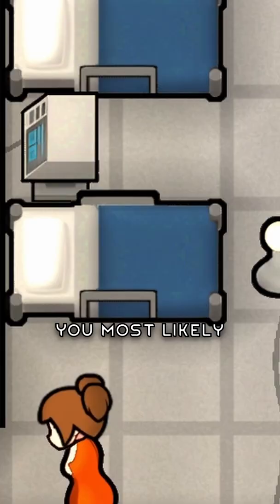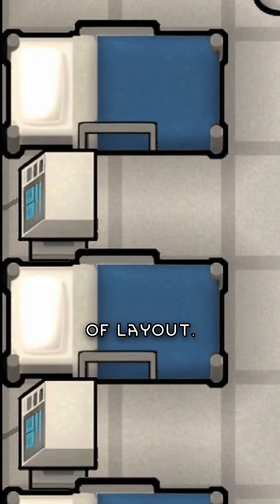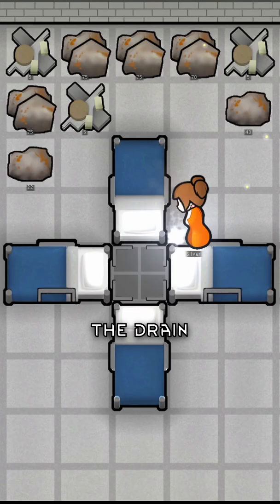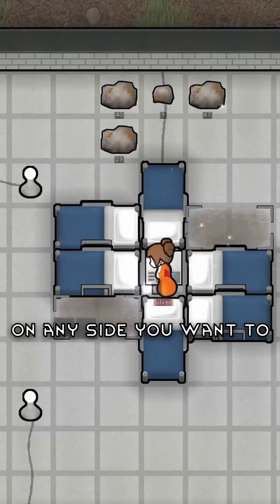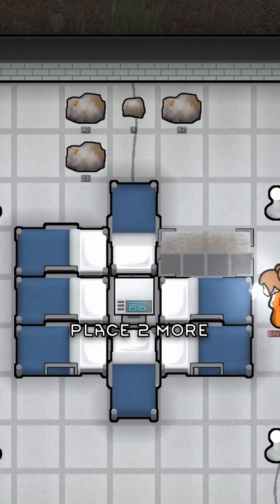Your Hospital Beds are Wrong in Rimworld